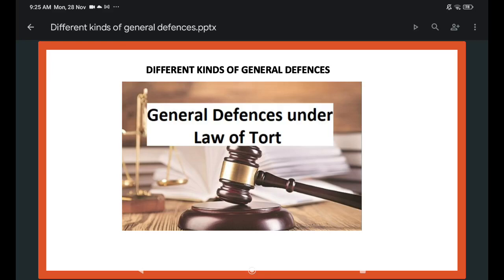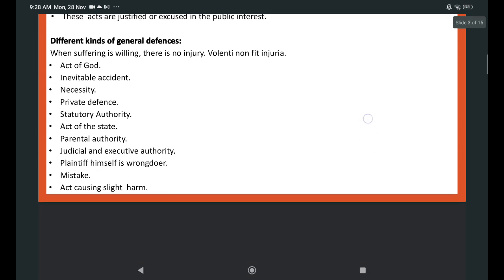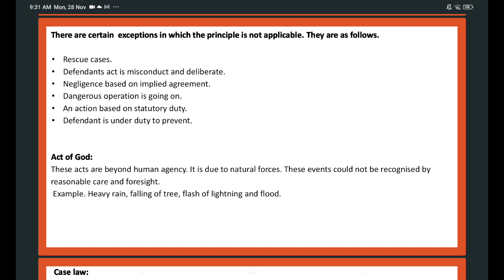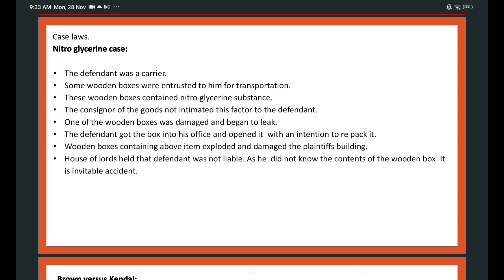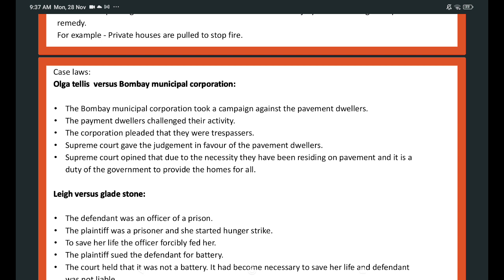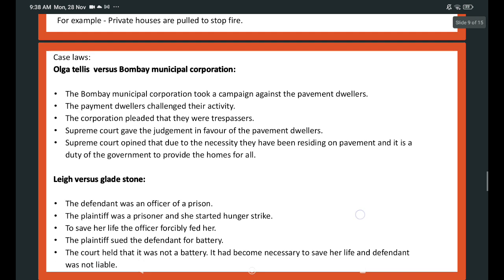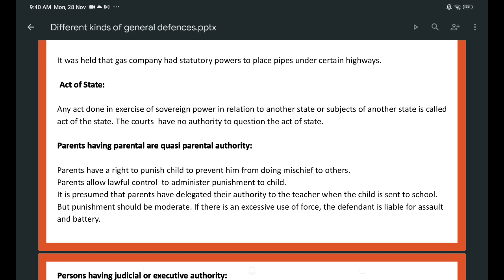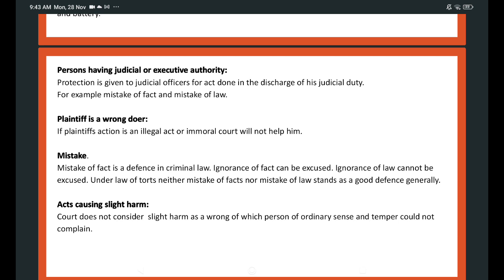General defenses under torts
DIFFERENT KINDS OF GENERAL DEFENCES|
VOLENTI NON FIT INJURIA |
THERE ARE CERTAIN  EXCEPTIONS IN WHICH THE PRINCIPLE IS NOT APPLICABLE. |